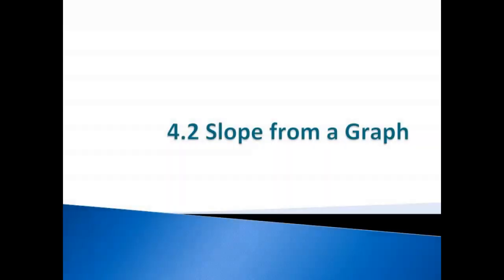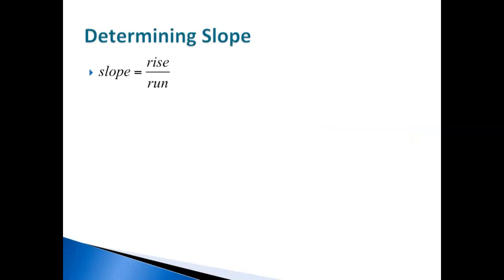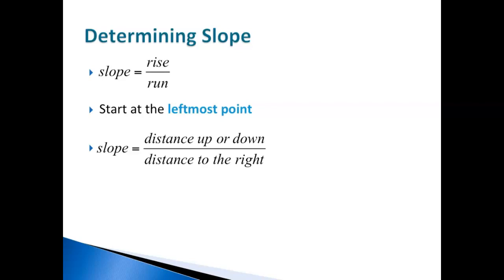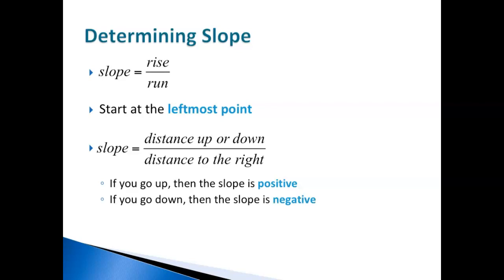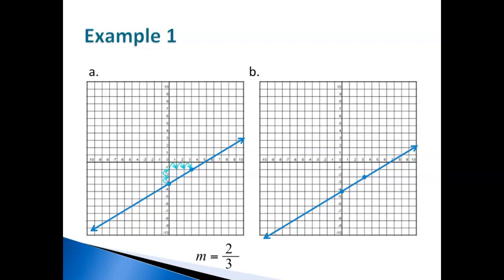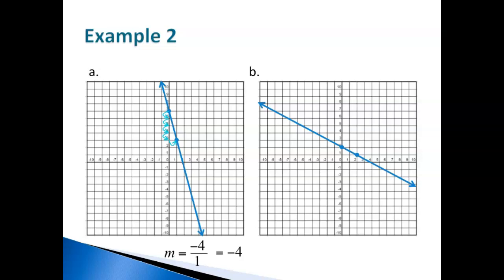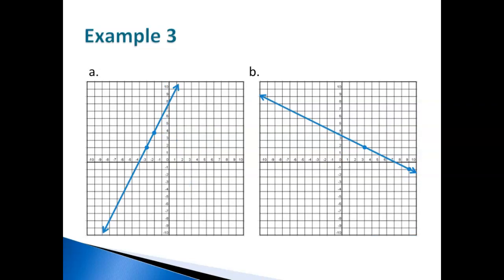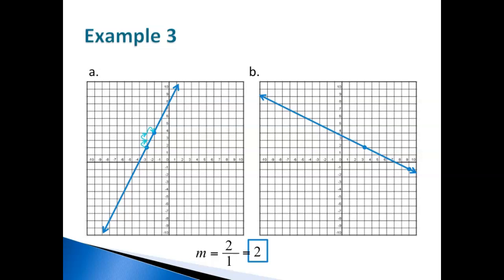4.2 Slope from a Graph